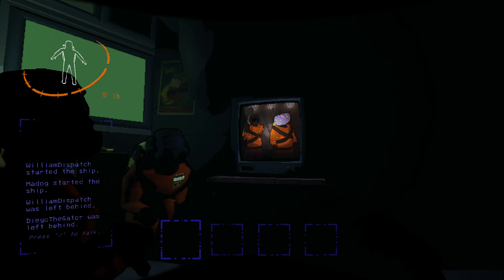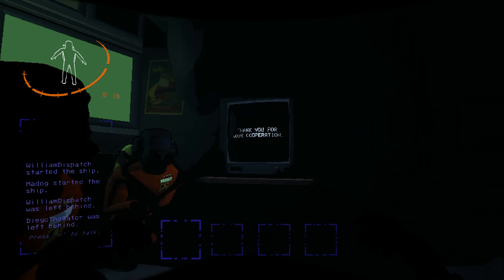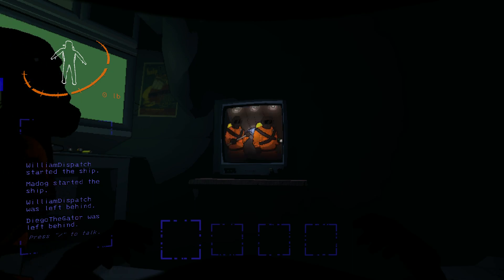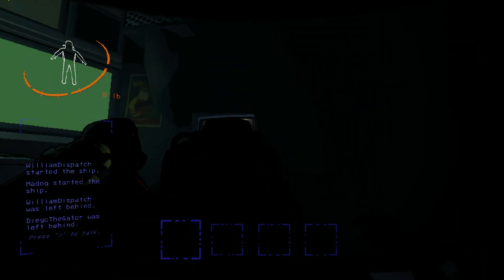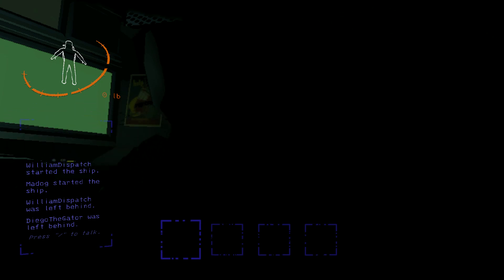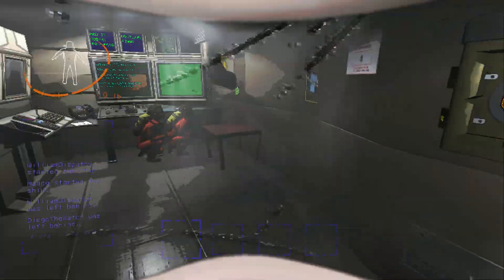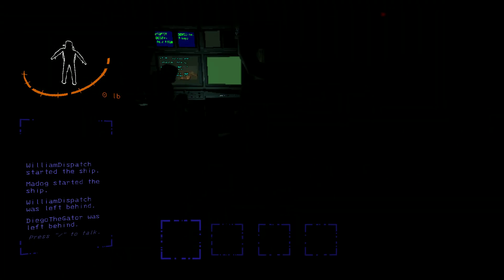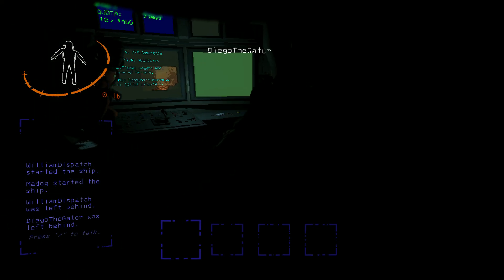Diego loves his TV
Also, please comment ideas for future videos.